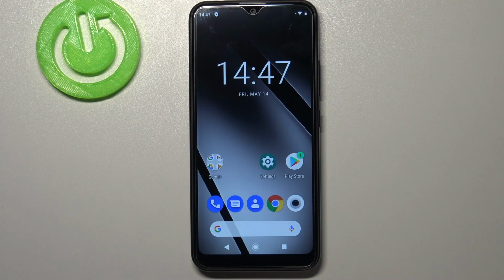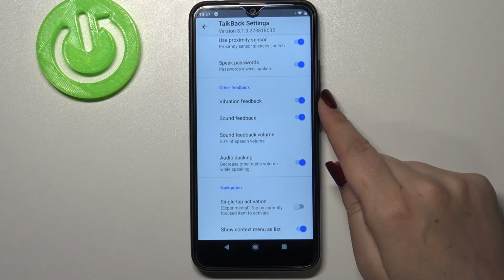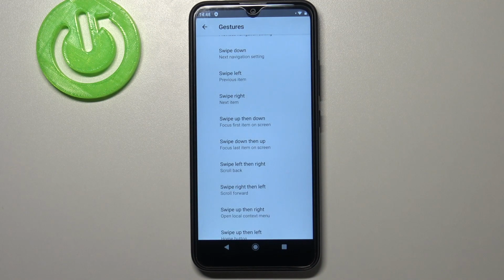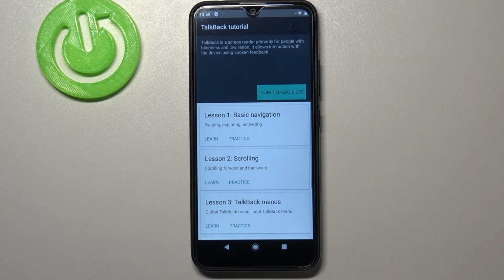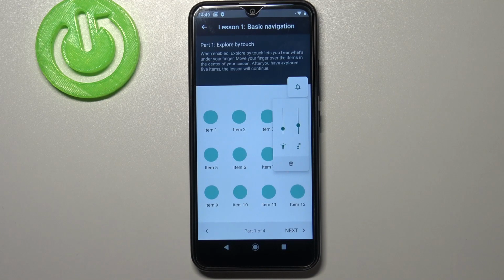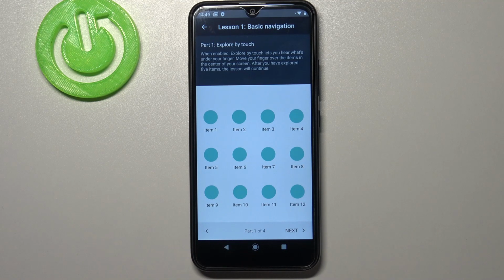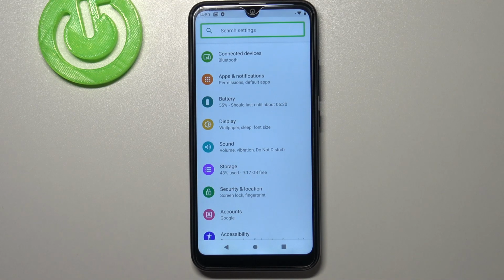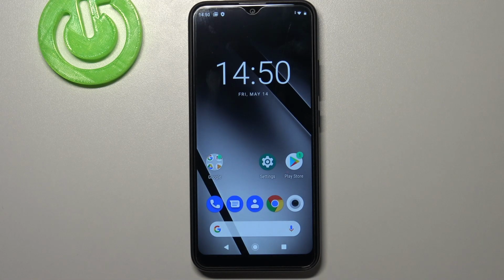Activate and Manage Talkback Mode Functions - GIGASET GS190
Don't worry if you can't find and correct TalkBack Mode settings on GIGASET GS190 - we always are with you! Carefully check our video tutorial and find out how this option works and what functions it contains in order to personalize TalkBack as much as possible.

How to Turn On Talkback mode in GIGASET GS190? How to Use Talkback in GIGASET GS190? How to Enable Talkback on GIGASET GS190? How to exit Talkback on GIGASET GS190? How to quit Talkback on GIGASET GS190?